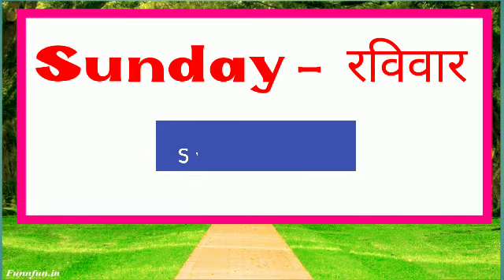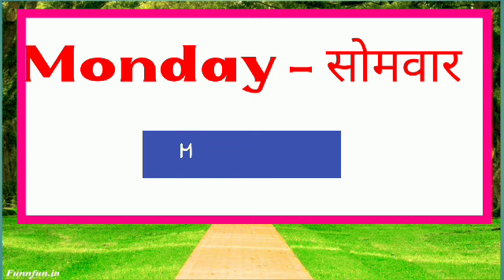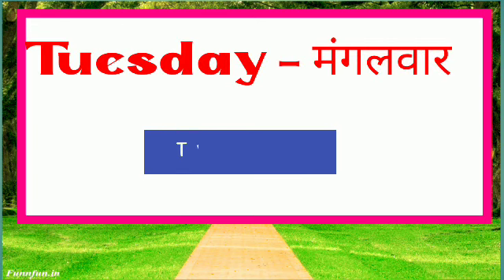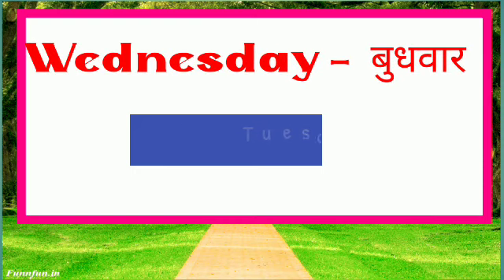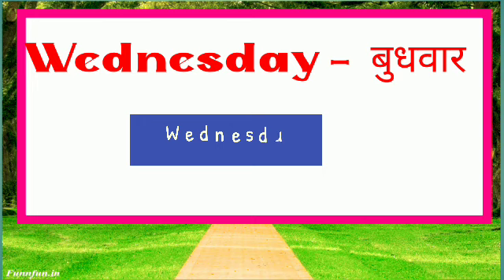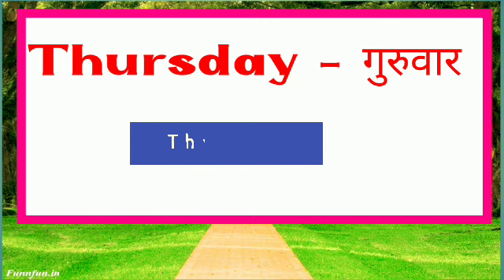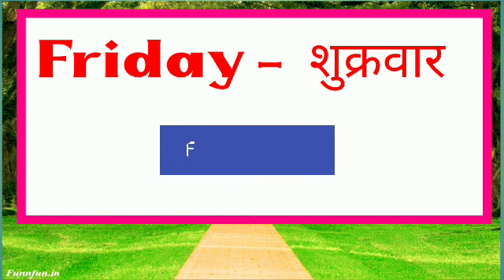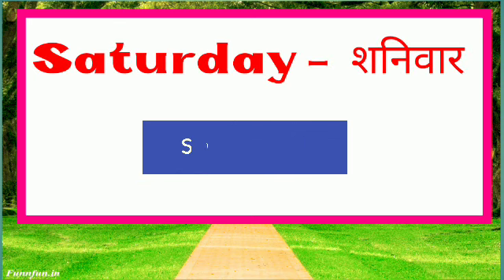Sunday Monday |Days Name |Days of the Week |Sunday Monday Ki Spelling | Weeks Name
Hello friends, today in this video we will write the names of the days of the week in Hindi and English.

SonaliABCD अआइ